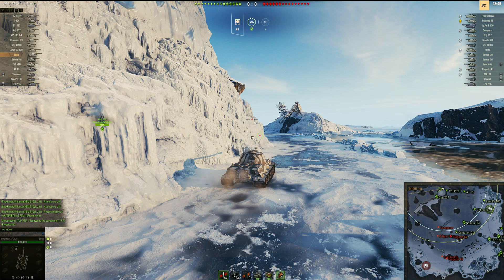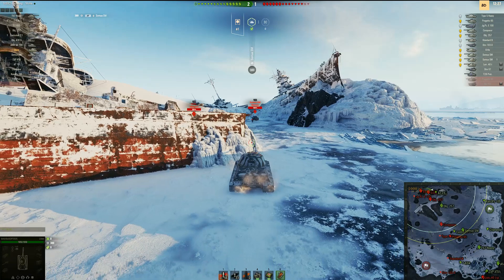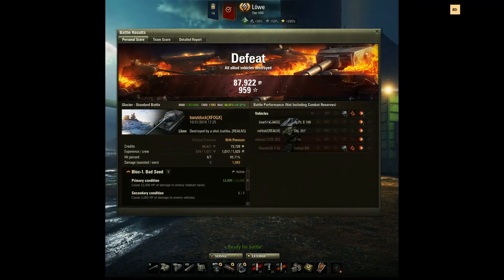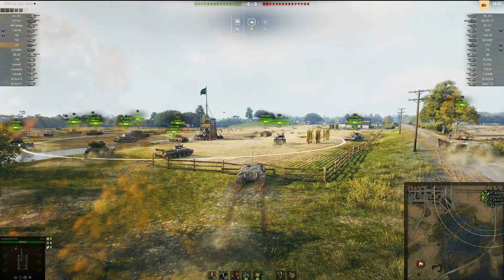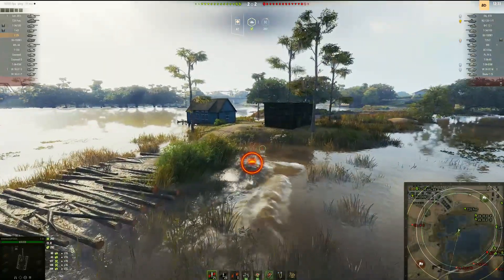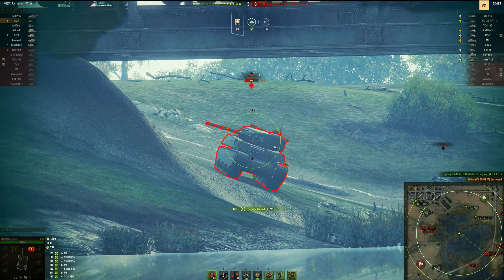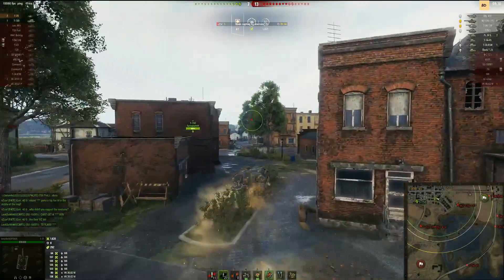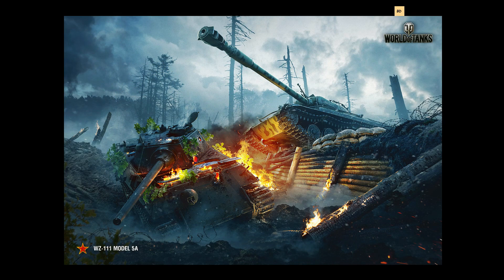Sometimes it just doesn't work right